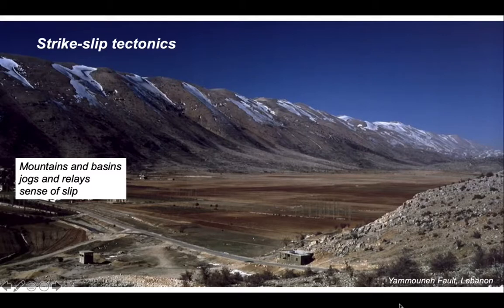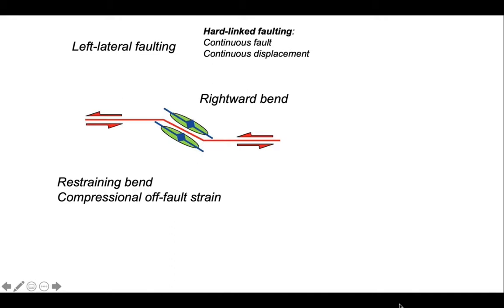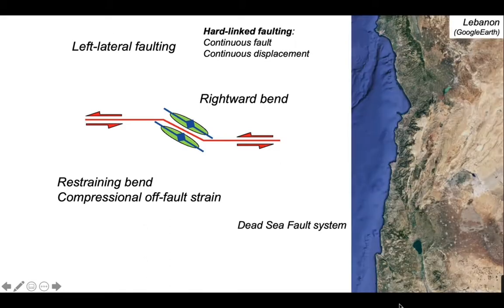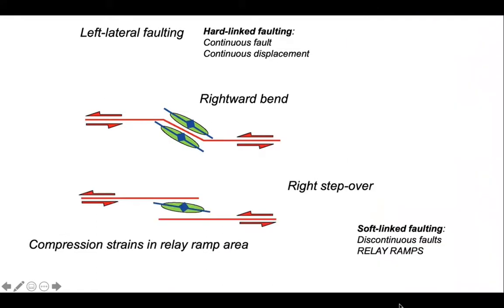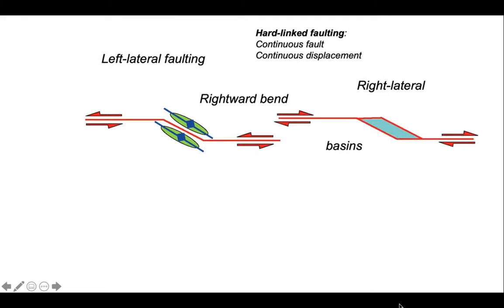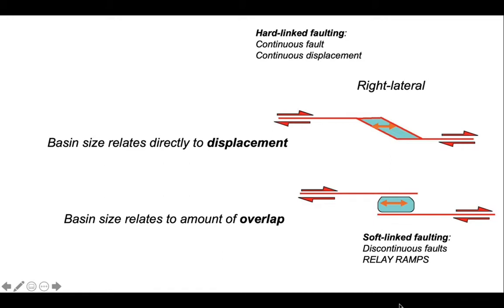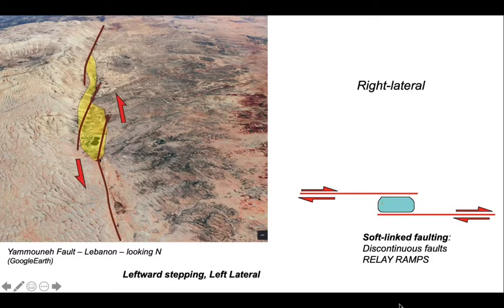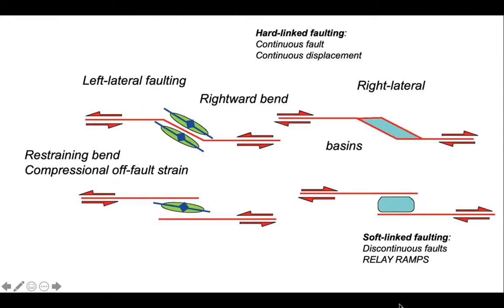Strike-slip tectonics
Part of "The Shear Zone" video channel. A major class of tectonic fault - a look at how non-planar fault geometries generate basins and mountain ranges in strike-slip systems.